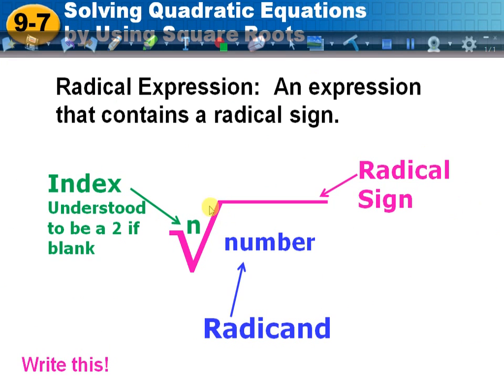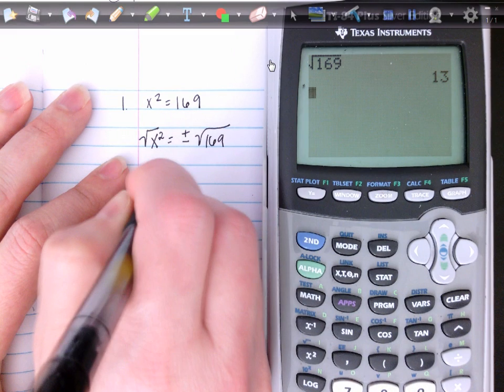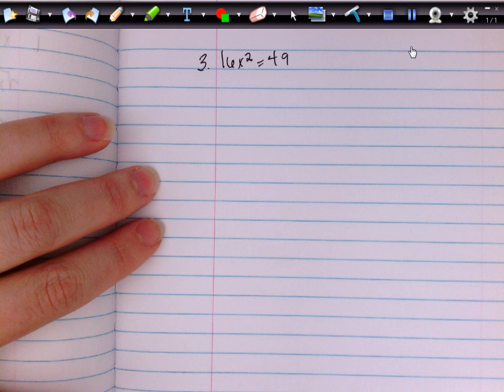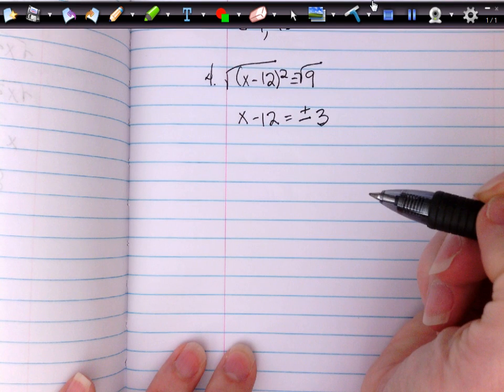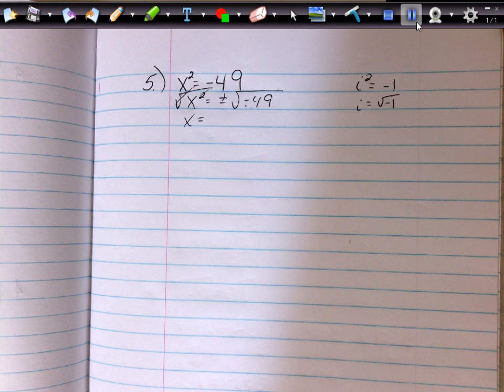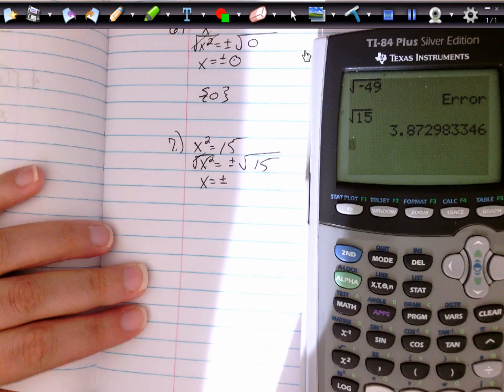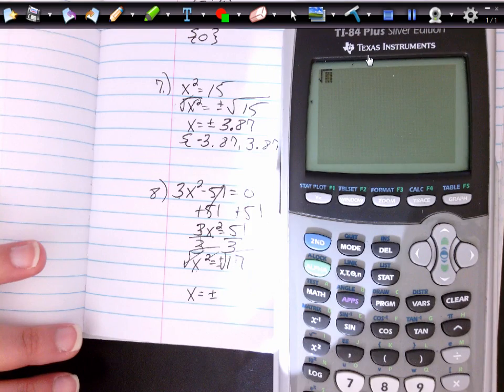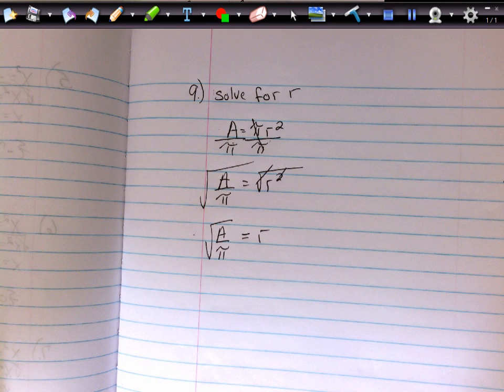2 L 9 7 Solving quadratics by using square roots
HW L9-7 p. 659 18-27, 32-36, 60a   16 problems